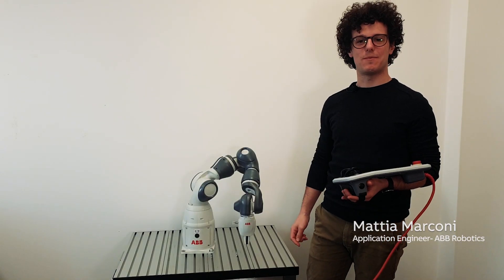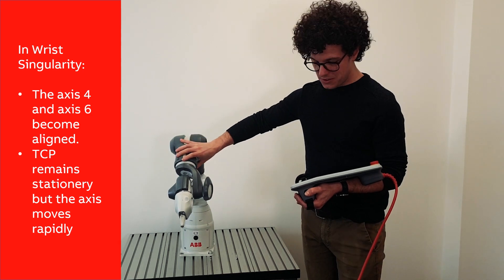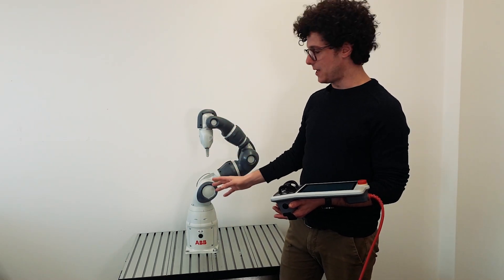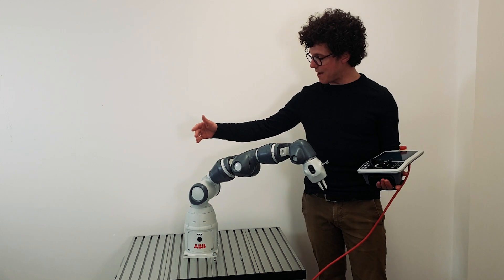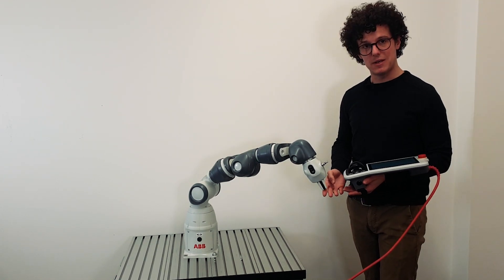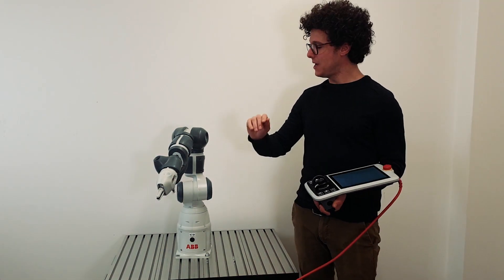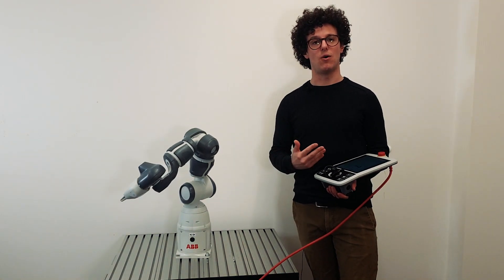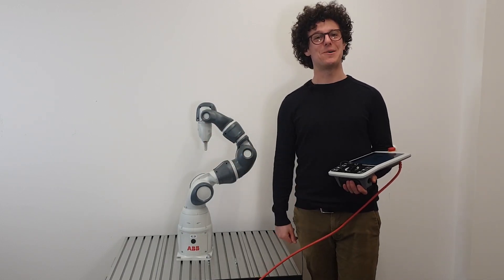Types of singularities and how to avoid them: Quick guide with ABB's single-arm YuMi cobot.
In this video our application engineer will explain the different types of robot arm singularities and how to avoid them.

Interested in learning more about how to set up your single-arm YuMi? Check out our free interactive IRB 14050 online tutorial and learn how to set up your robot: